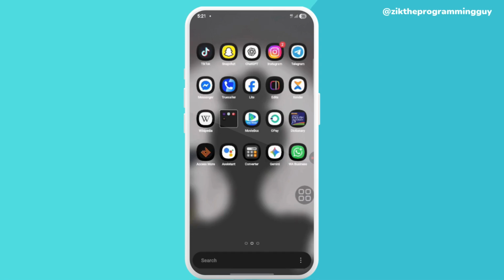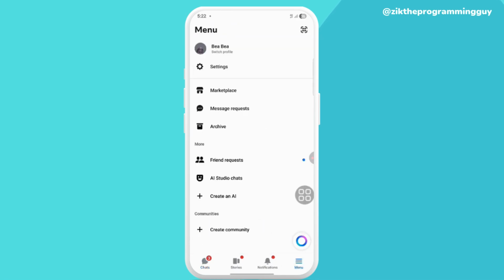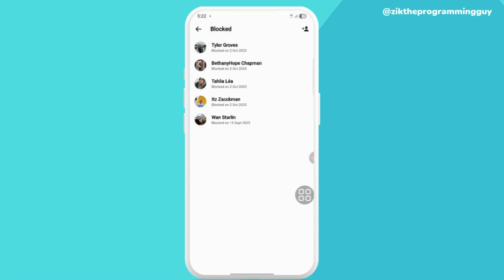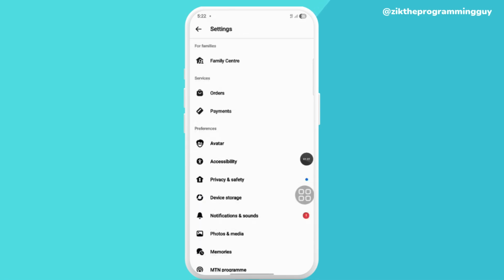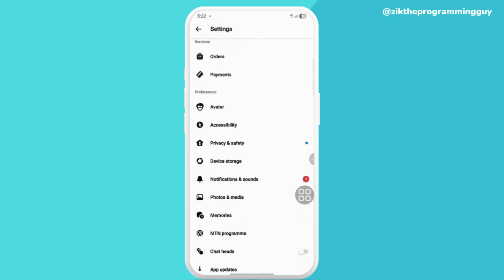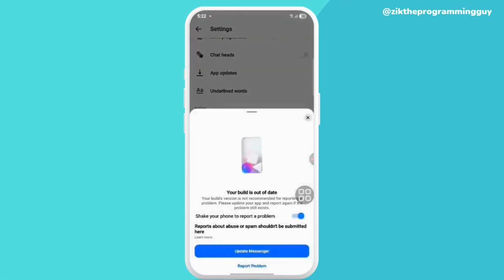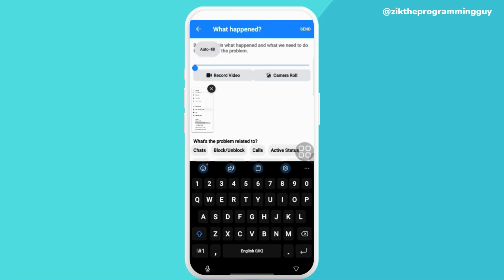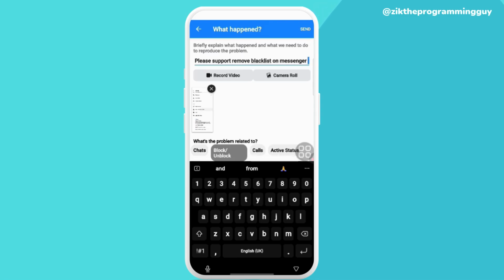How to Remove Blacklist On Messenger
In this step-by-step tutorial, learn how to remove someone from the blacklist on Facebook Messenger and start chatting with them again. Whether you blocked someone by mistake or changed your mind, this guide will walk you through the simple process on both Android and iPhone devices.